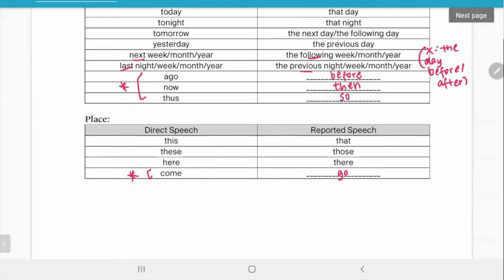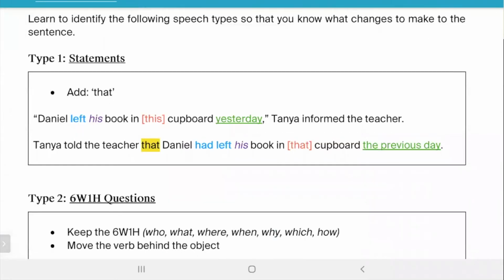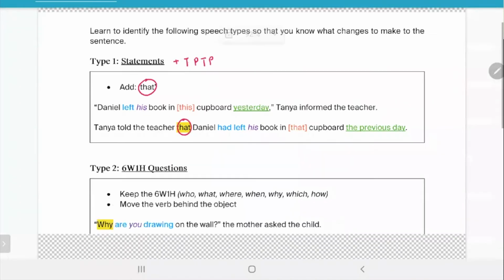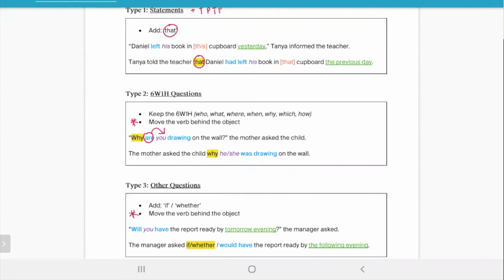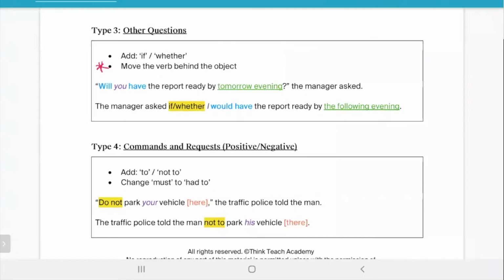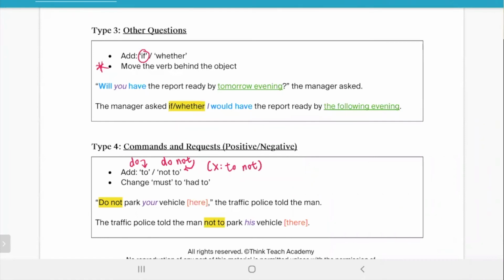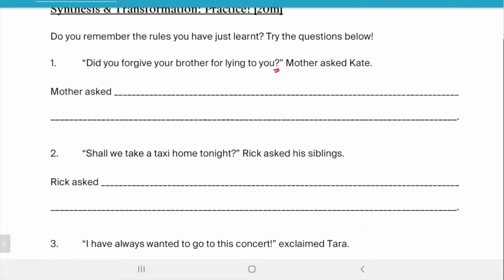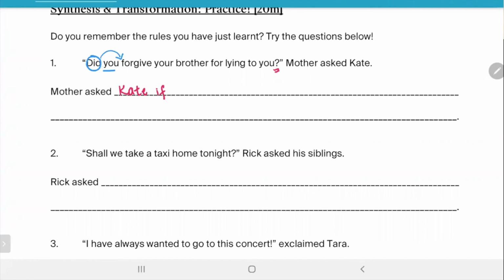TPTP Trick to Master Synthesis & Transformation for PSLE English (TTA P5 English Ep 4)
In this video, Teacher Poh Hian from Think Teach Academy teaches you how to use the TPTP trick to master different types of Synthesis & Transformation questions for P5 English Paper 2.